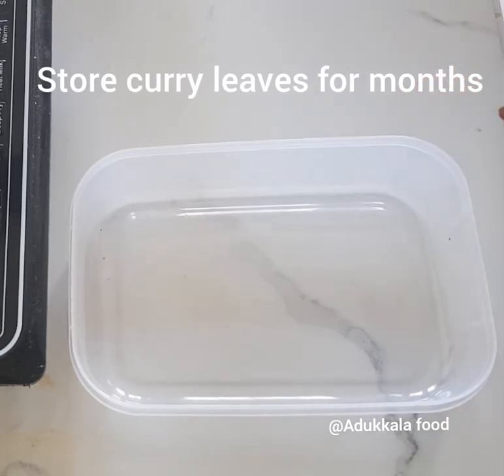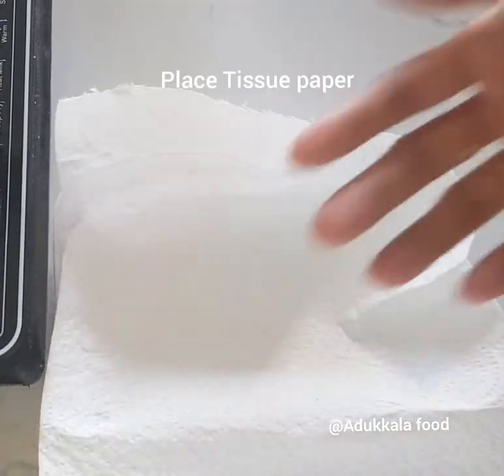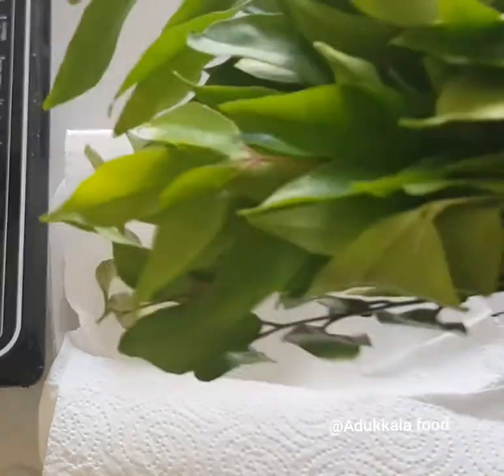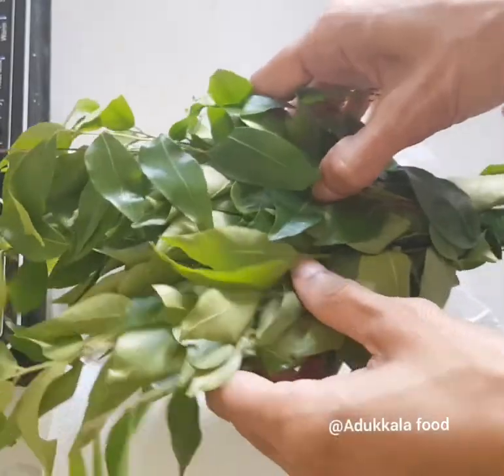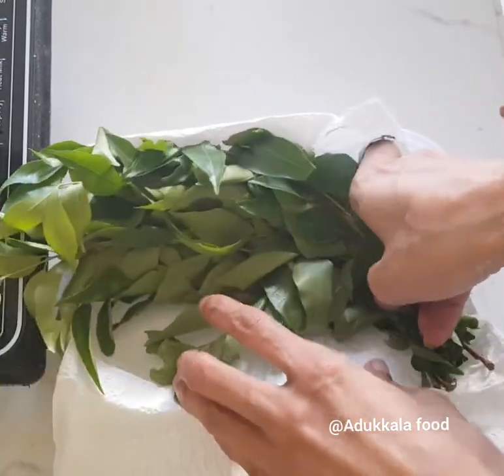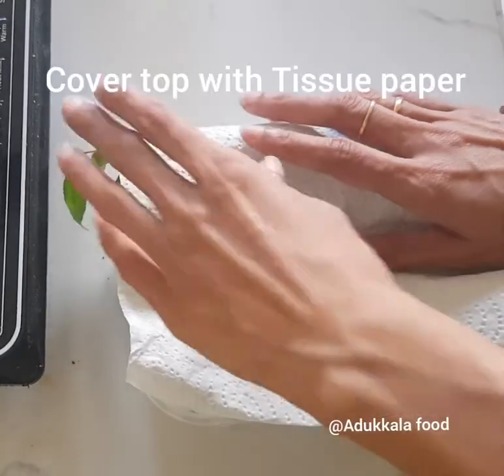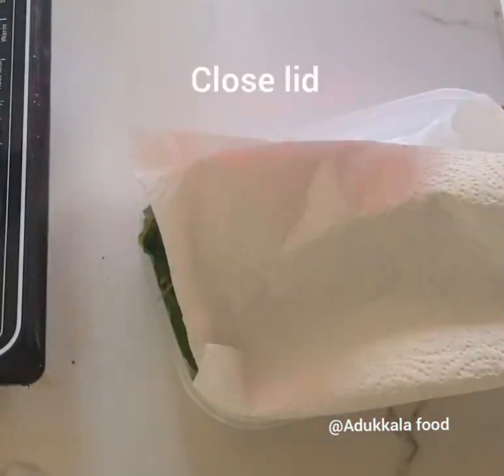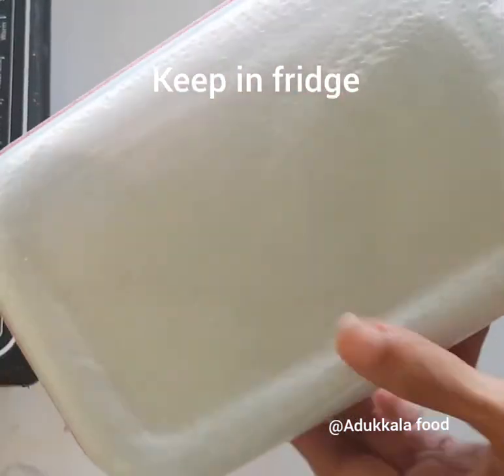കറിവേപ്പില മാസങ്ങളോളം ഉണങ്ങാതെ പുതിയതായി സൂക്ഷിക്കുo How to keep curry leaves fresh for months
കറിവേപ്പില മാസങ്ങളോളം ഉണങ്ങാതെ പുതിയതായി സൂക്ഷിക്കുക